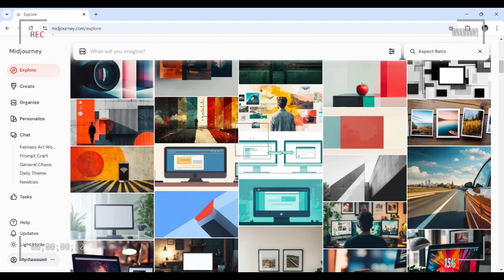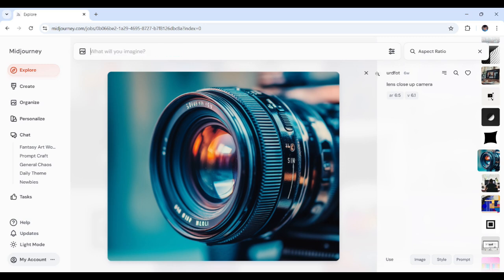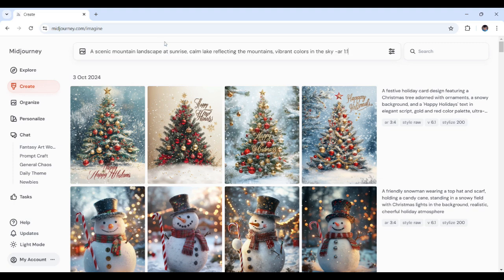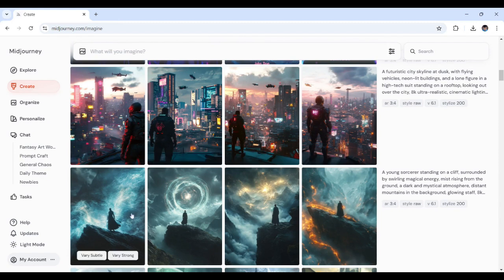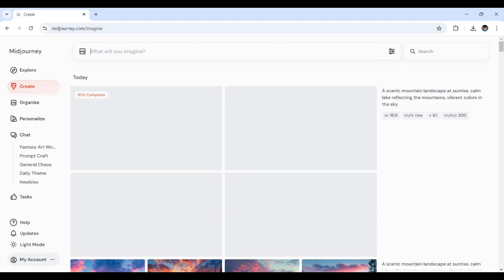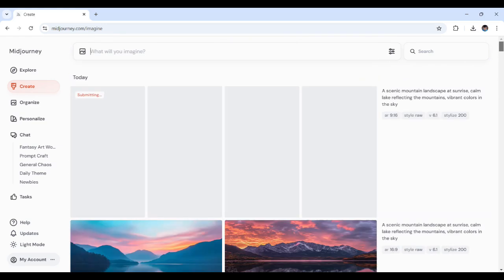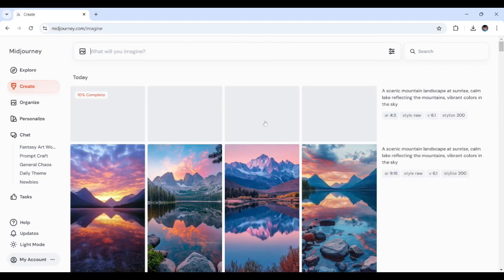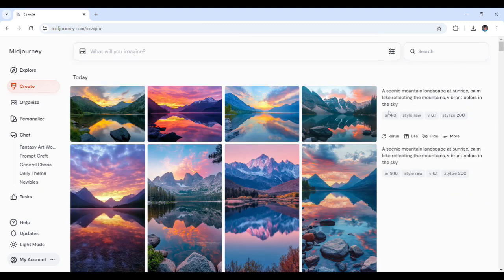How to Change Aspect Ratios from Midjourney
Want to get the perfect aspect ratio for your Midjourney creations? In this tutorial, we’ll walk you through the steps to change aspect ratios in Midjourney to make your images look exactly how you envision them.

Whether you’re creating social media graphics, wallpapers, or customized visuals, learn the best practices for setting aspect ratios like 1:1, 16:9, 4:3, and more.

This video is packed with tips to make your image adjustments easy and effective. Don't forget to check out the pinned comment for additional resources!

Timestamps:
00:00 - Intro
00:23 - What is Aspect Ratio?
00:46 - Basic Command for Changing Aspect Ratio
01:42 - Demonstrating Aspect Ratio Changes
07:07 - Outro

Prompts Used:
Basic Command for Changing Aspect Ratio
"[Prompt Description] -ar width:height"

Demonstrating Aspect Ratio Changes
"A scenic mountain landscape at sunrise, calm lake reflecting the mountains, vibrant colors in the sky -ar (1:1/16:9/9:16/4:3)"